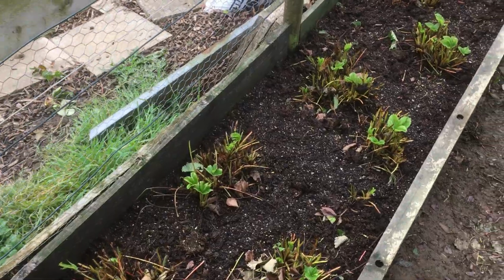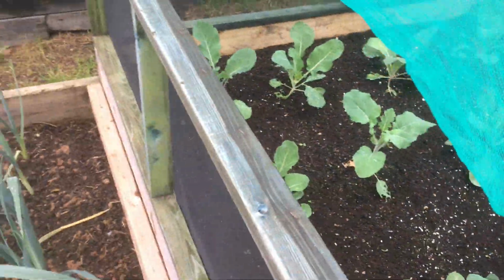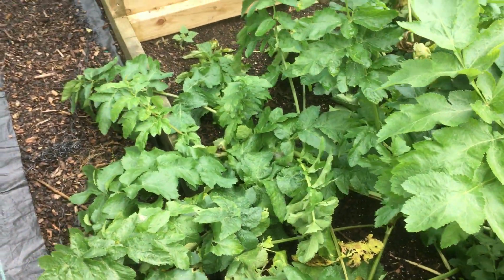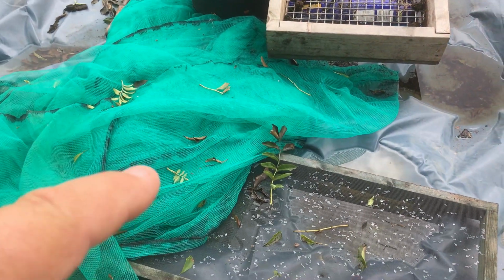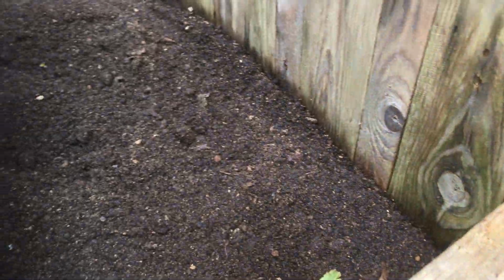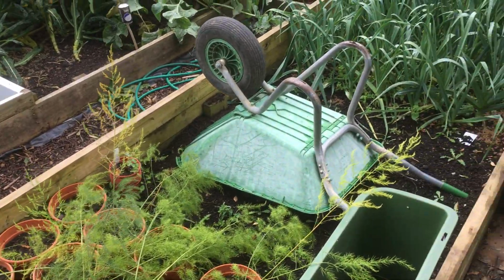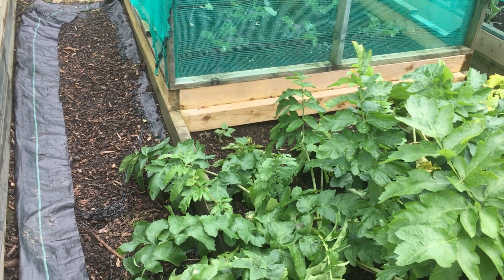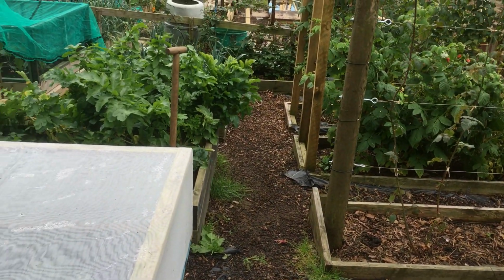(46) Making the most of a small raised bed allotment all year round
Just a quick video of the plot and a bit on how and why I try to make the most of my allotment.